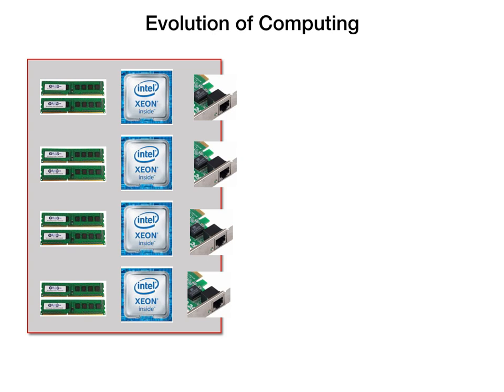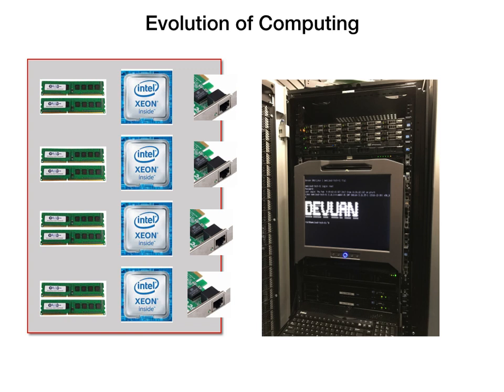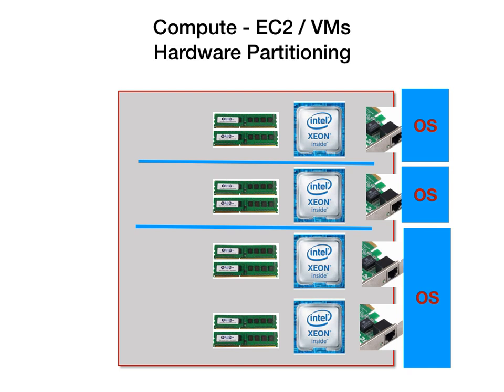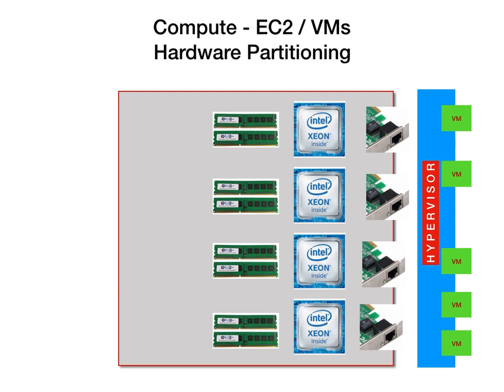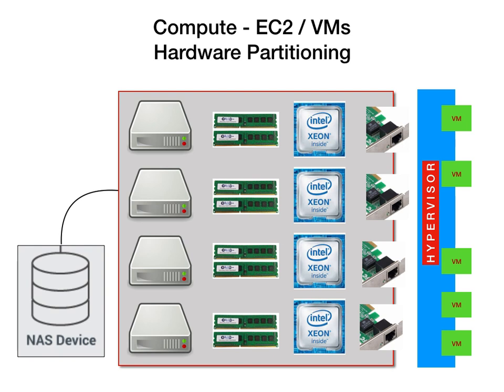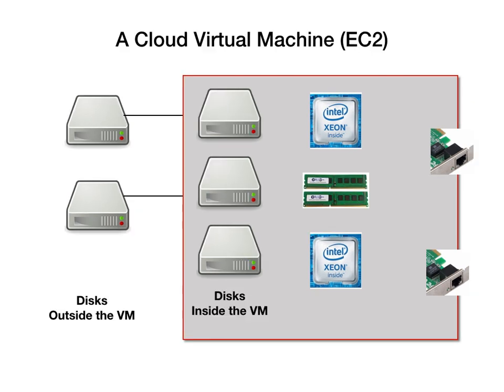3102 - AWS - The Father of The Cloud - Virtualization